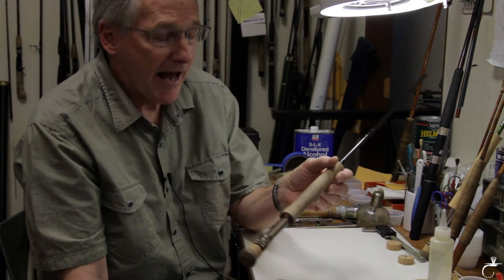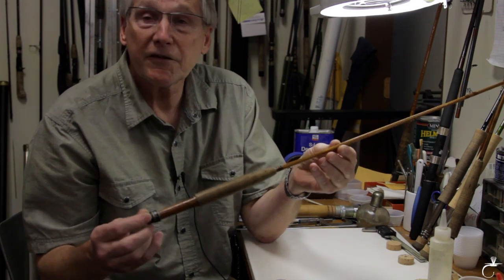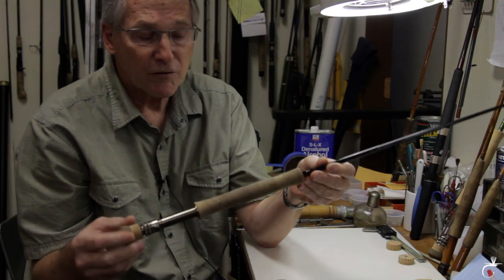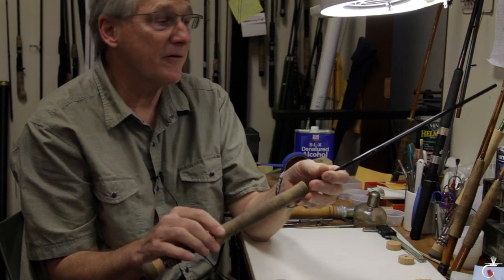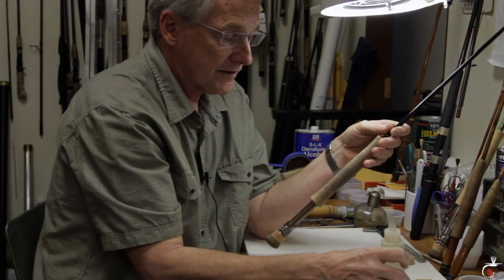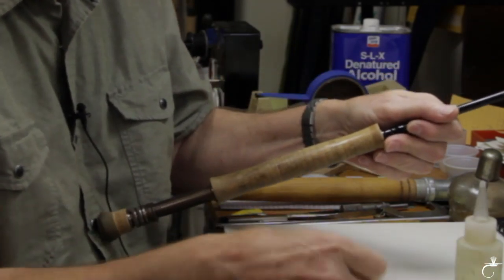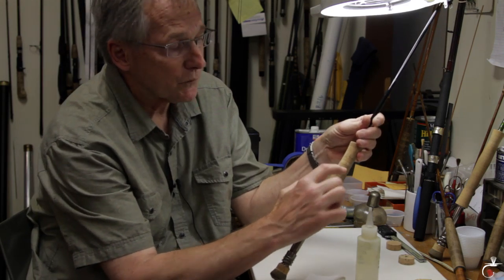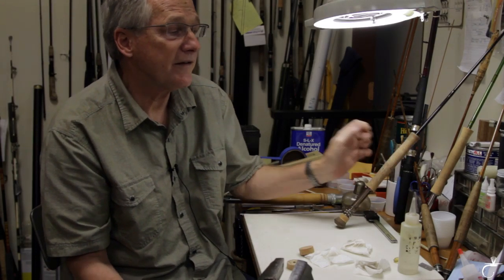a Tight Loop Shop Tip - Cleaning Cork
a Tight Loop visits Eric Heckman at Corens Rod and Reel to learn how to maintain cork fishing rod handles .